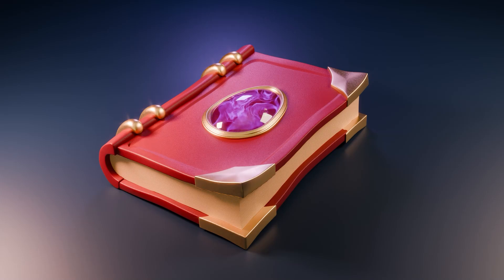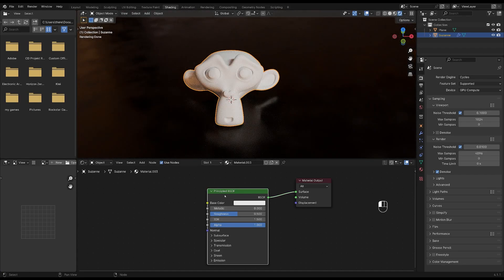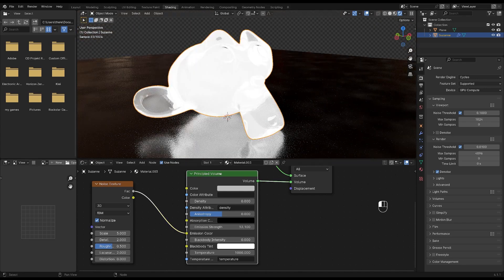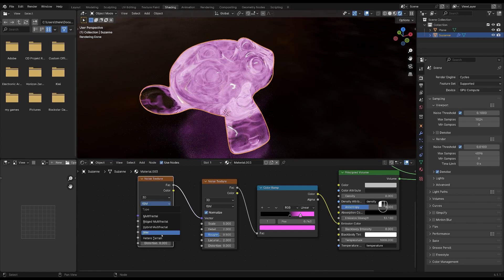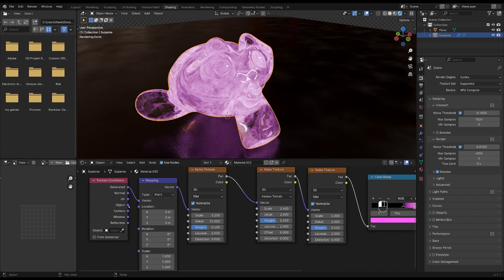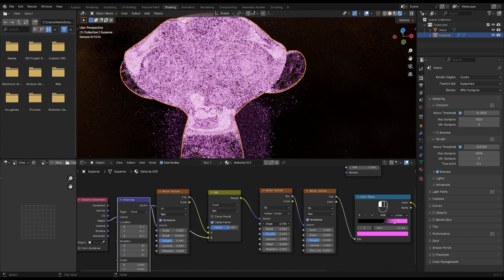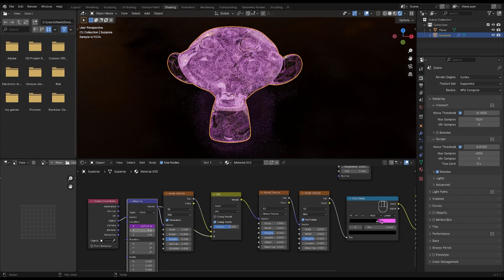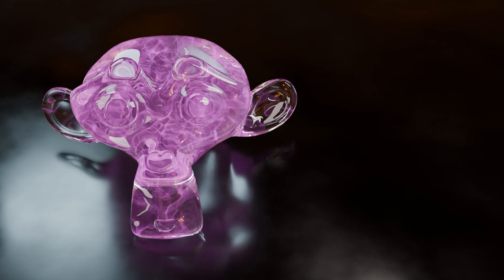Animated Energy Material | Tutorial | Procedural | Blender 4.1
Learn how to make this glowing animated energy/plasma material in Blender.

If you have any questions, post them in the comments below.

Chapters:
Intro: 00:00
Sceene setup: 00:09
Material node setup: 00:40
Animate the material: 03:40
Rendered result: 04:48

I'm Ava, a beginner artist/designer who's currently taken on learing modelling and animation in Blender.

I also do some 2D digital art and animation that I will share here from time to time.

Best,
Ava